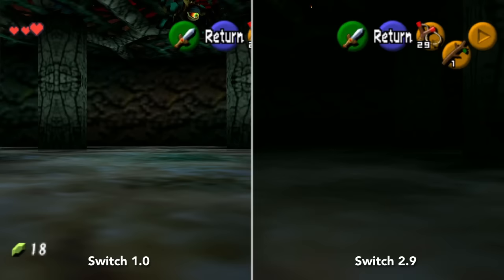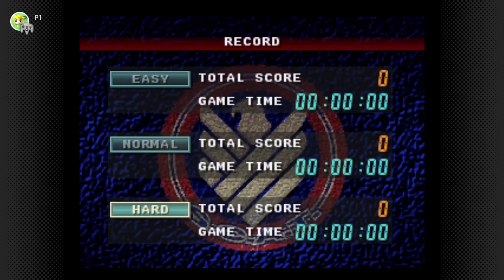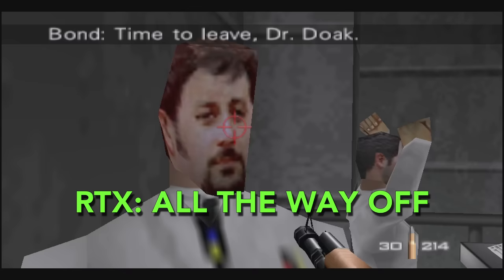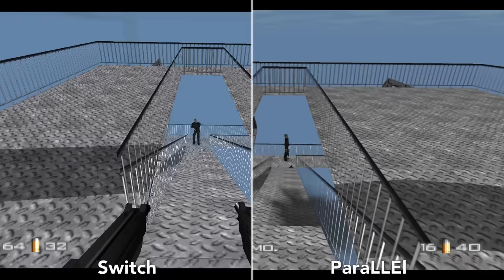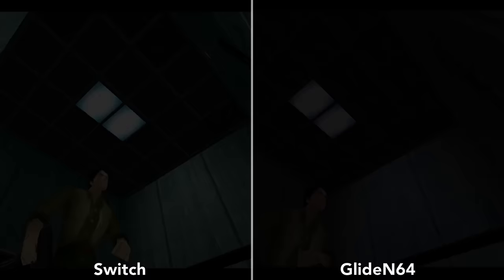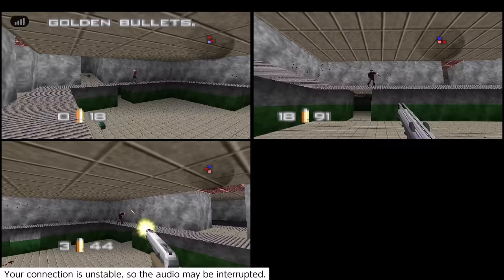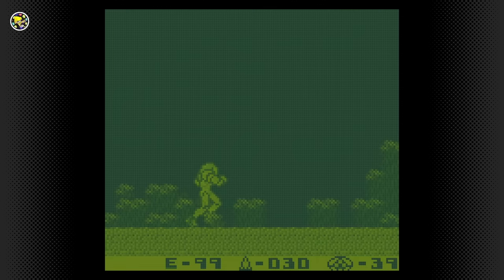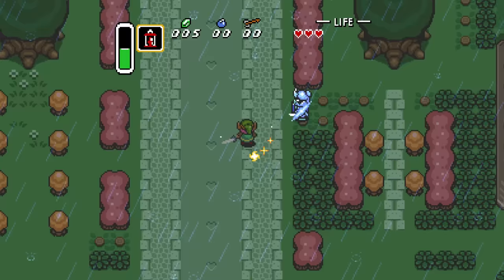The Expansion Pack One Year Later: Does It Still Suck?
Switch Online has received a litany of updates, but can I still complain about it?  The answer will shock you

0:00 Introduction
0:53 Glitch fixes
2:42 Remaining problems
4:34 BOND JAMES BOND
8:42 Goldeneye versions compared
11:25 Switch Online library status
14:00 Conclusion